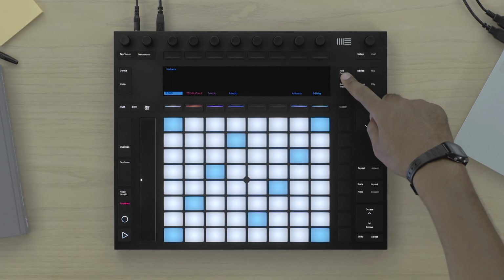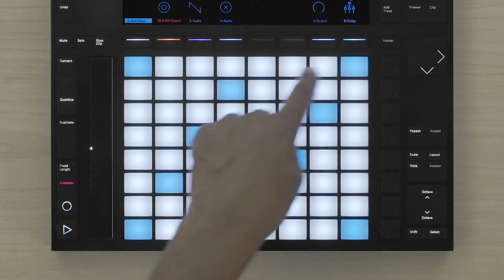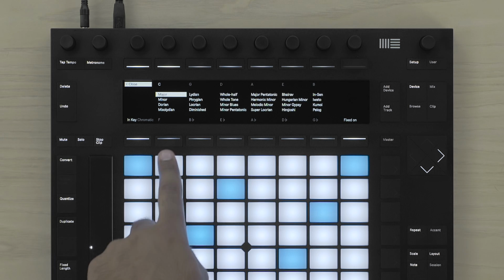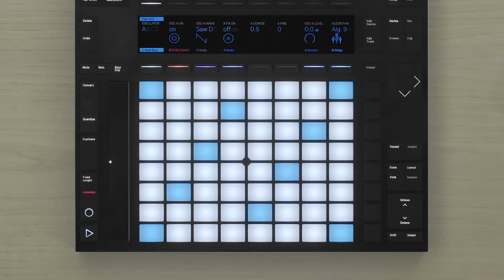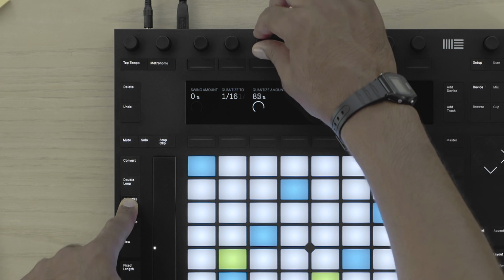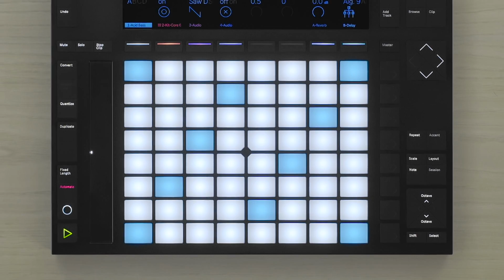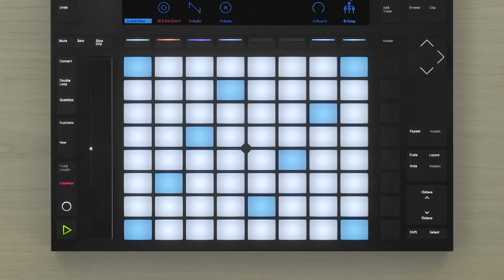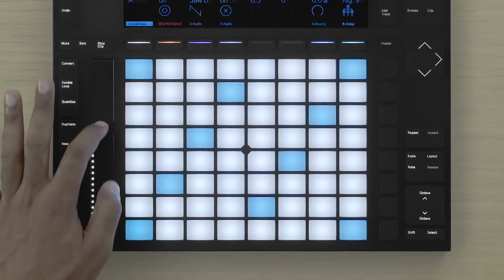Learn Push 2: Playing melodies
In this Ableton Push tutorial video you’ll learn how to play melodies.